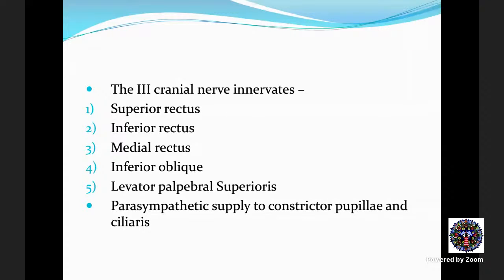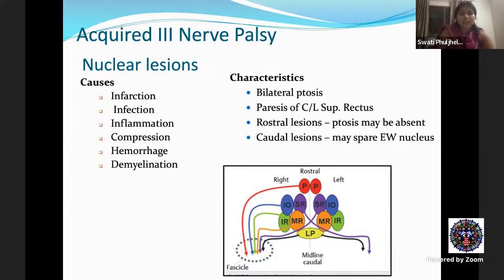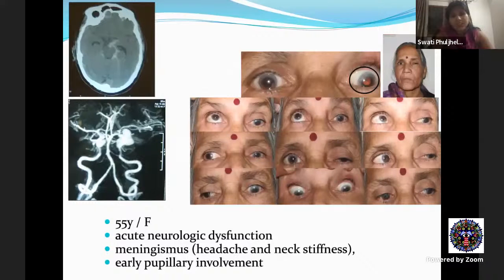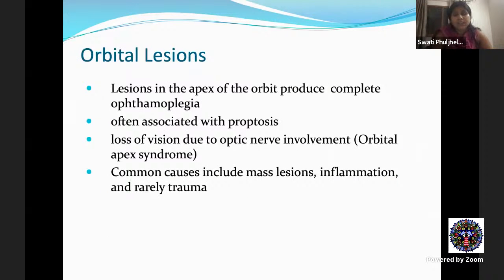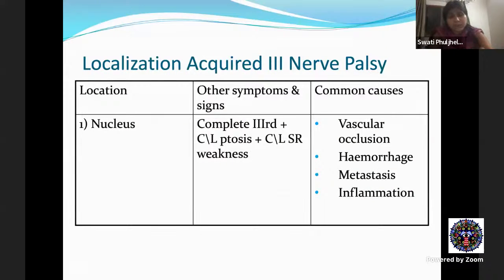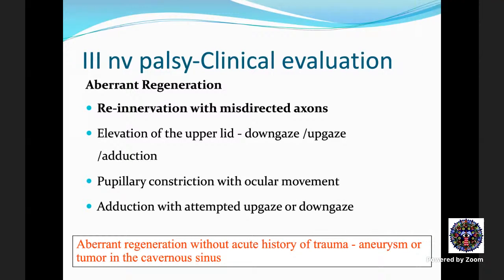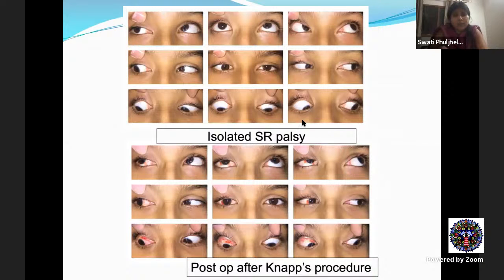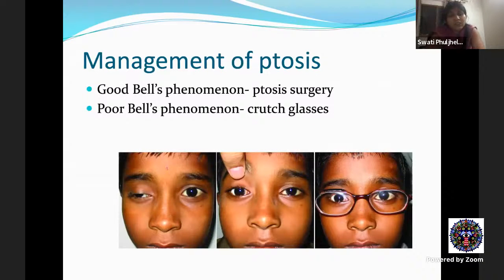Lecture # 236, Squint and Paediatric Ophthalmology# 23, III Nerve Palsy by Dr. Swati Phuljhele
Lecture #236
Squint and Paediatric Ophthalmology #23
Prof Swati Phuljhele
RP Centre, AIIMS, New Delhi
III Nerve Palsy - Aetiology, Diagnosis, Localization, Management.
September 9, 2022, 8:00 PM – 9:00 PM
Chair: Prof Pradeep Sharma
Co-chairs (in alphabetical order)